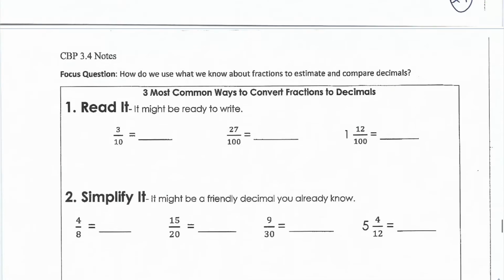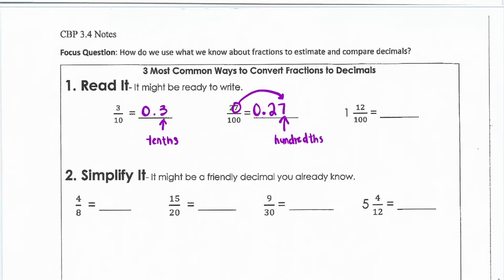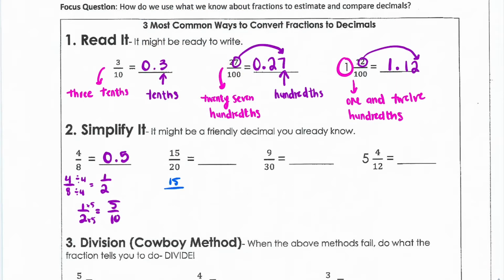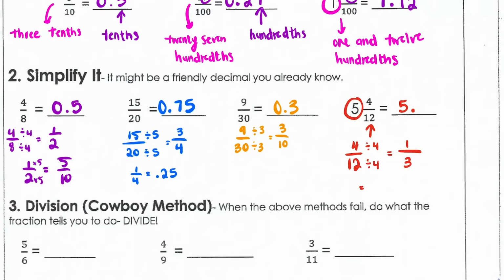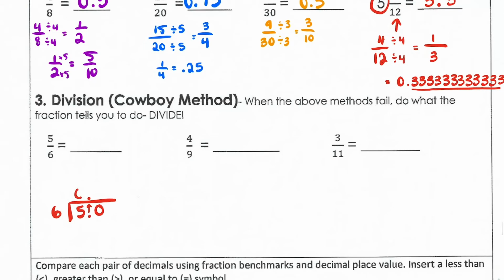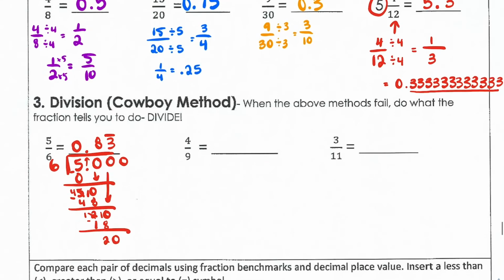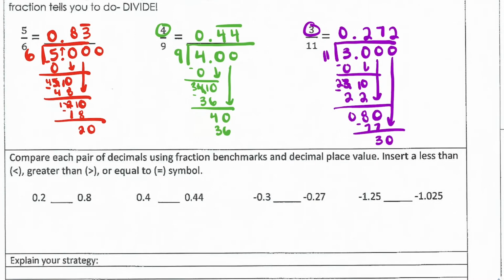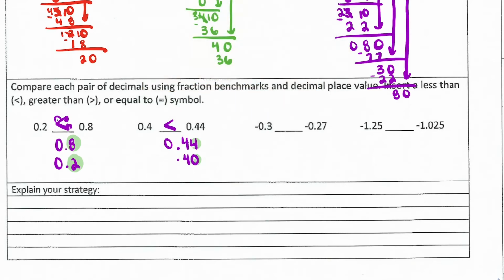Math 6 CBP: Converting Fractions to Decimals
In this video, I show you different strategies for converting fractions to decimals.